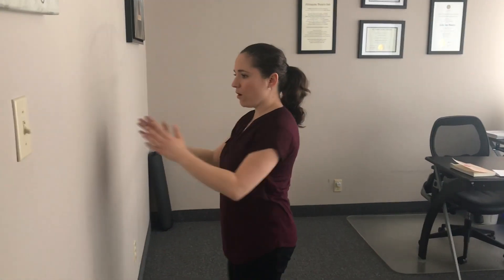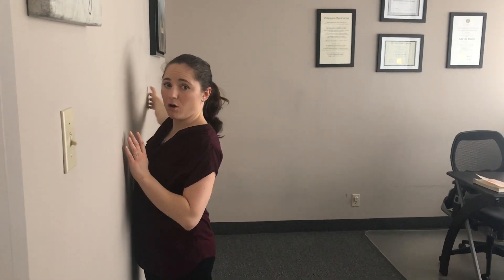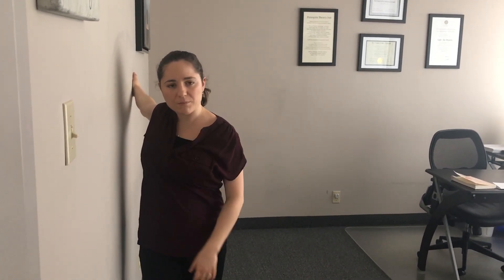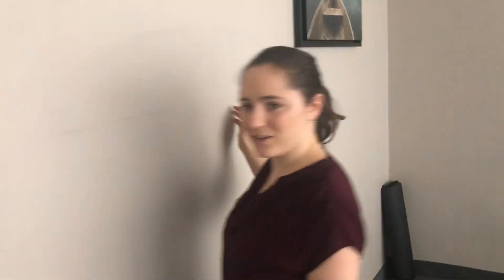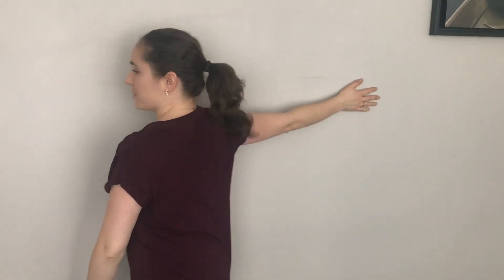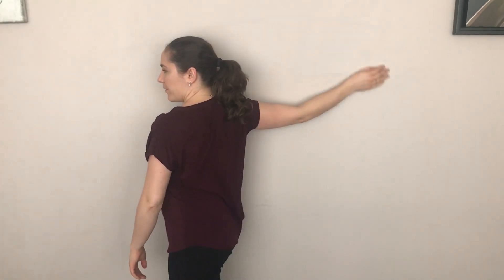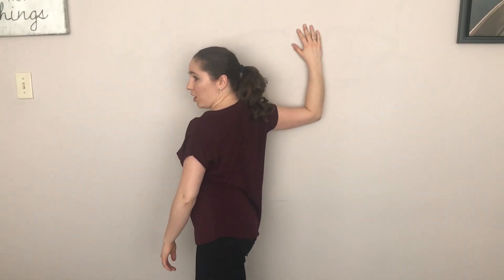Sudbury Chiropractor- Mobility Monday Part 4- Stretches you Should be Doing, But Aren't